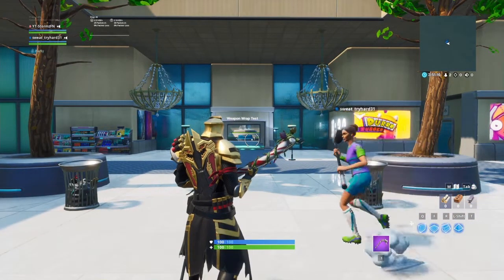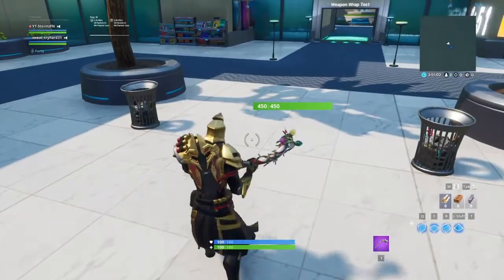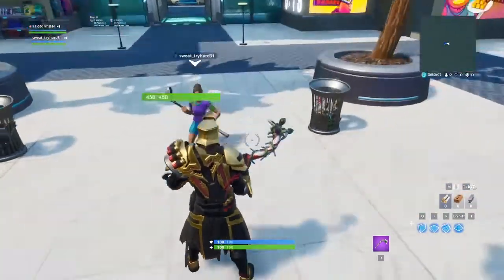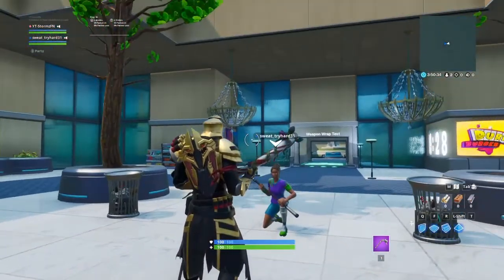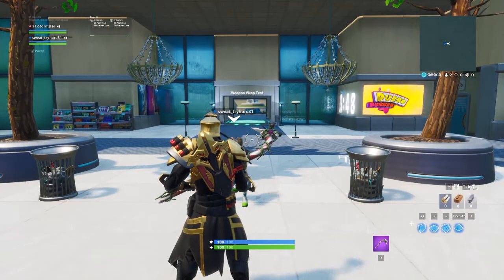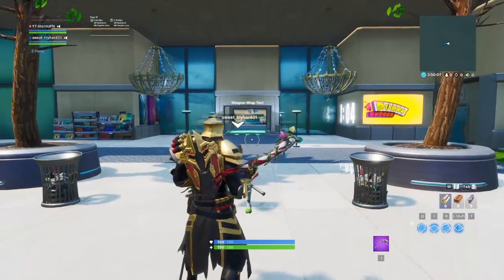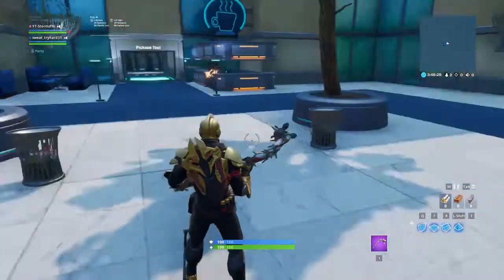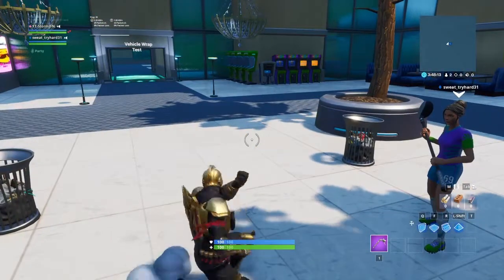Fortnite Ultima Knight Skin Review! + DragonCrest Backbling and Origin Style Review!